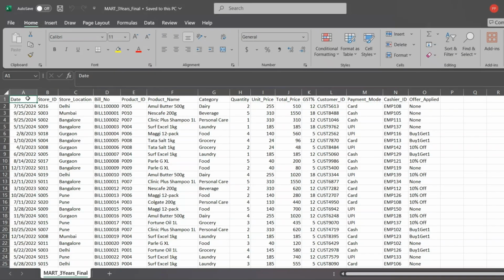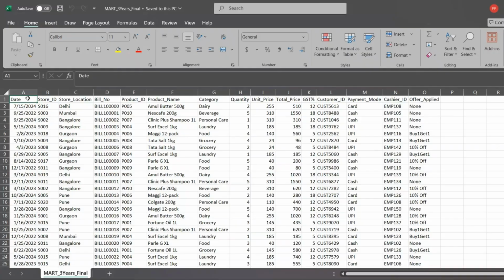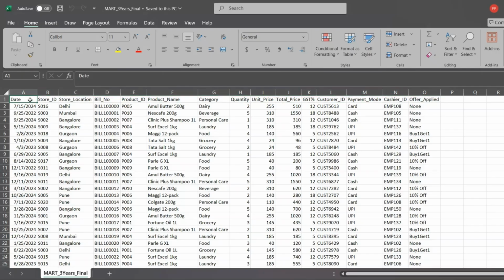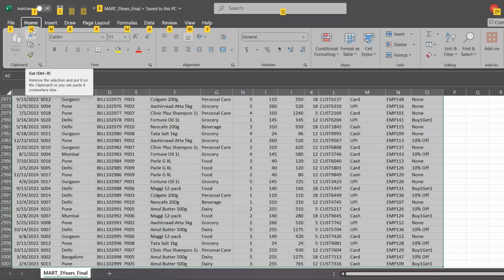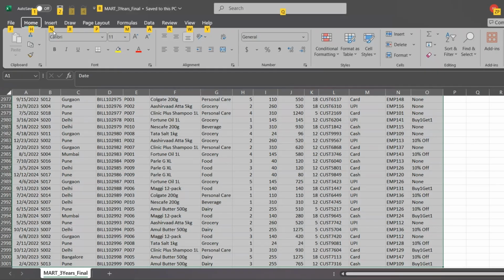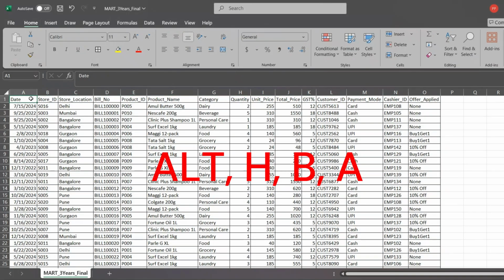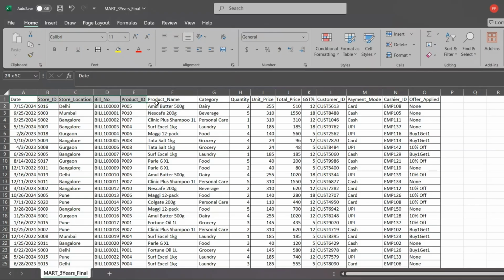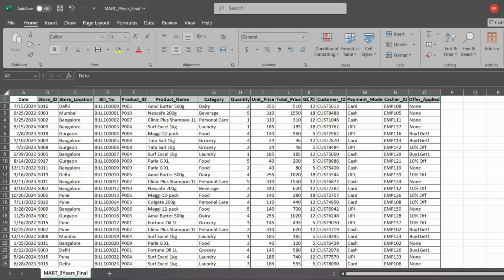The ALT Key Secret in Excel — Boost Speed 10x | Episode 1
Excel Masterclass – Episode 1: “Magic of the ALT Function”
Welcome to the first episode of Excel Masterclass, where we reveal the most underrated yet powerful key in Microsoft Excel — the ALT key. If you’ve ever wondered how pro-level Excel users work 5–10x faster, this episode shows you EXACTLY how.

In this video, you’ll discover:

✅ How ALT activates the entire Ribbon without touching your mouse
✅ ALT + Key combinations every Excel user must know
✅ Super-fast navigation tricks using ALT
✅ Hidden ALT shortcuts professionals use daily
✅ How to save hours of work with simple ALT sequences

Whether you're a beginner or a daily Excel user, these shortcuts will transform your workflow, boost your speed, and help you become a true Excel power user.

Students, professionals, data analysts, accountants, freelancers, and ANYONE who wants to save time in Excel.